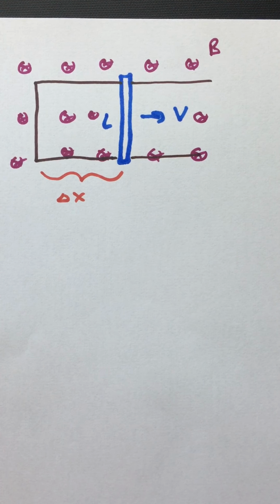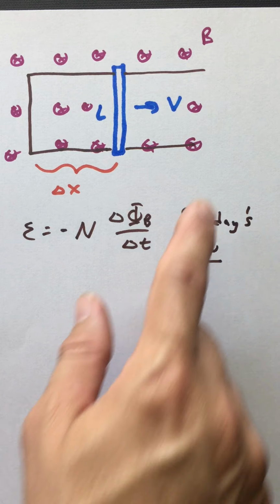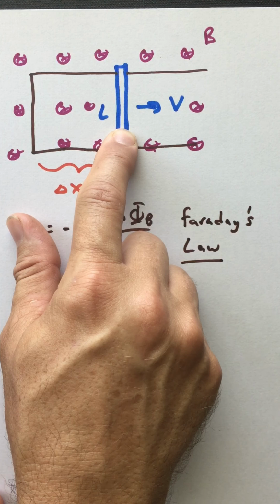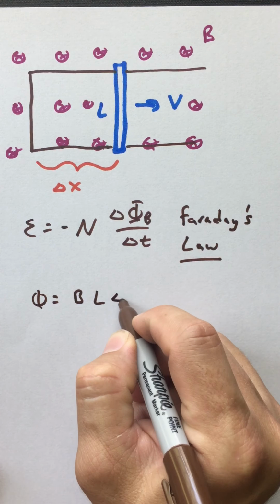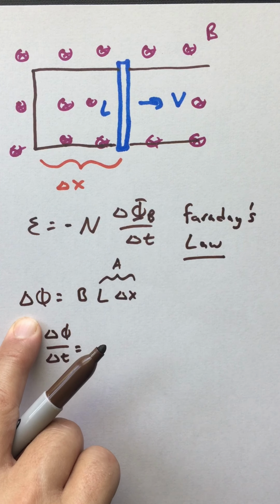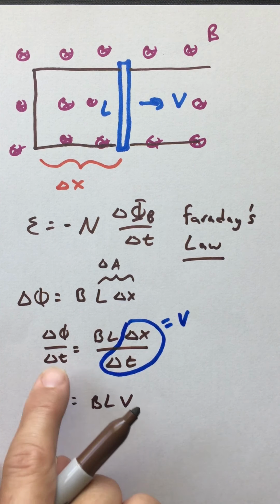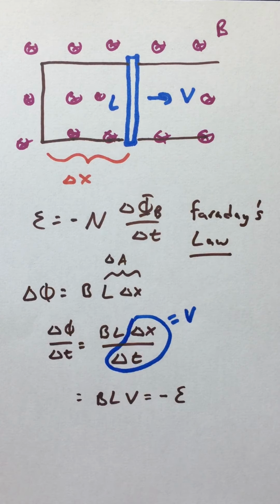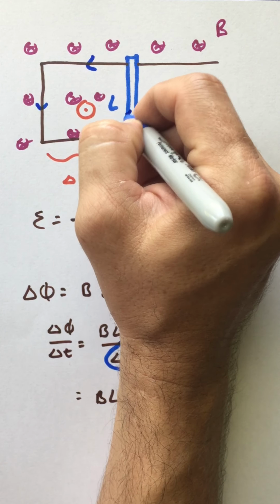Sect. 23.3 (1510) Sect. 13.3 (1610)